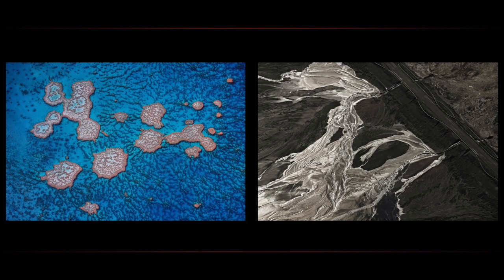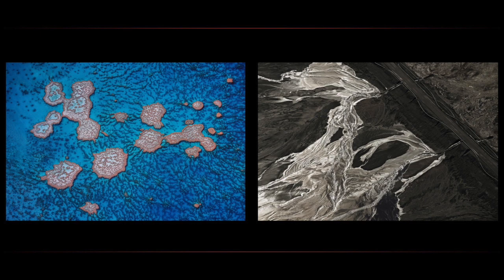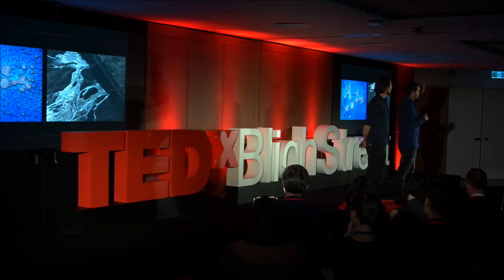The Power of Art to Influence | The Light Collective Photography | TEDxBlighStreet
Represented by Paul Hoelen and Adam Williams, The Light Collective is a collaborative of some of Australia's finest landscape photographers focused on high conservation value projects within Australia. In their TEDx talk, stunning images of the Great Barrier Reef are juxtaposed with haunting images of open cut coal mining to challenge, surprise and influence our emotional response. Using their unique artistic vision and this potent juxtaposition, they hope to generate meaningful conversation, bring a deep awareness,and motivate considered decision making. Nicole Webster was born in Ormskirk, UK in 1973. Webster completed a Bachelor of Science (Hons) in 1995 and a PhD in 2001, both at James Cook University in Queensland. Her PhD thesis investigated the microbial ecology of a Great Barrier Reef sponge, focusing on the stability of the symbiotic associations over different areas and under different stresses. Webster’s first postdoctoral fellowship was with the Australian Institute of Marine Science (AIMS) in 2001. Webster was subsequently awarded a post-doctoral fellowship from the University of Canterbury and Gateway Antarctica (2001-05). This research focused on utilising microbial communities as indicators for human-induced stress in the Antarctic marine environment. In 2006, Webster accepted a position as research scientist at AIMS where she continues to study microbial-sponge symbiosis as a sensitive marine model of environmental stress. This talk was given at a TEDx event using the TED conference format but independently organized by a local community.